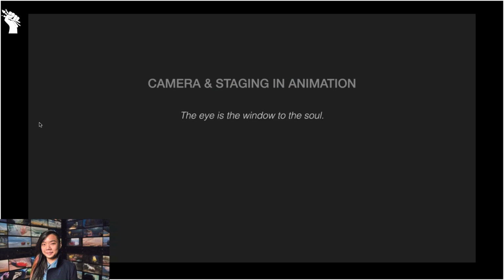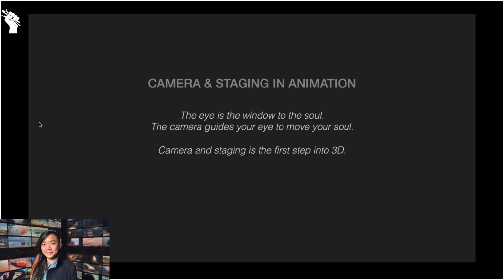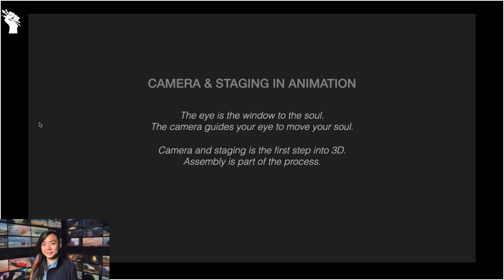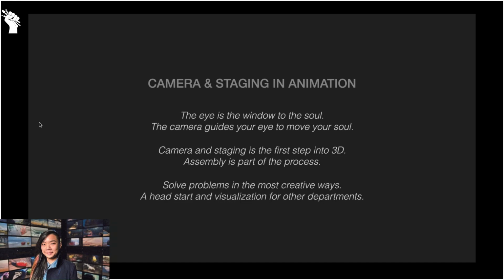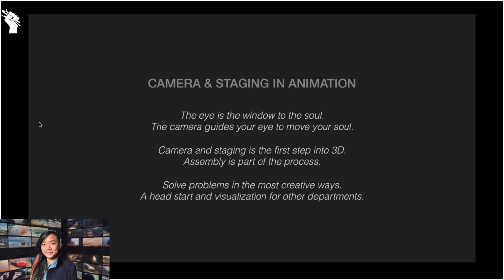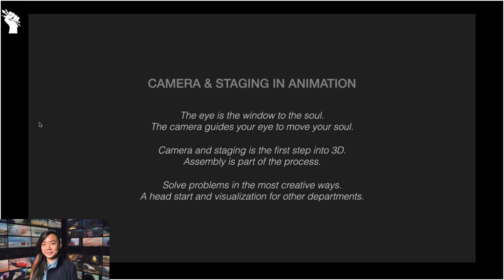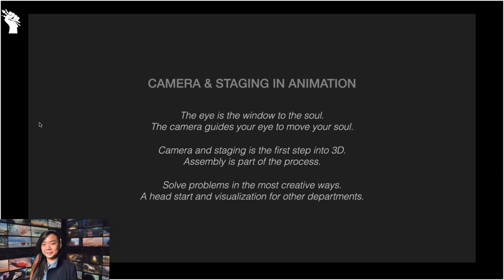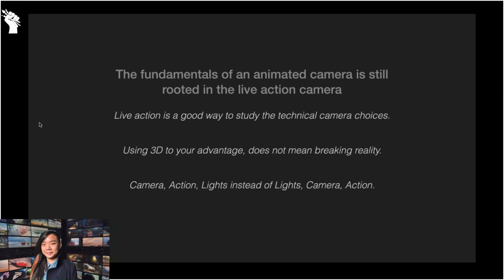Andrea GohMaster Class : The Art Of cinematography ( Excerpt )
Learn more about the Art of Cinematography with Andrea Goh, with this exclusive Master Class from IAMAG MAster Classes 2020

Andrea Goh is a swiss army knife in CG world who specializes in Camera & Staging and Technical Pipeline. Andrea currently works at Pixar Animation Studios.

Watch the Full Master Class and 400+ Hours of workshops with artists on IAMAg Video Library